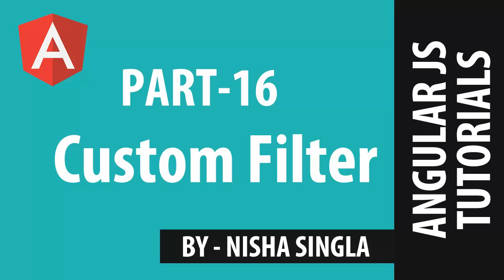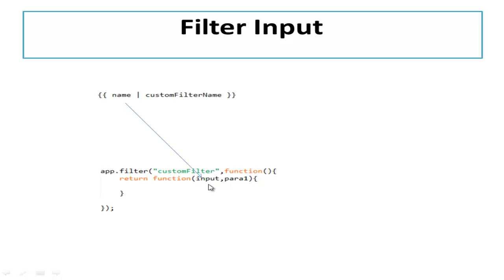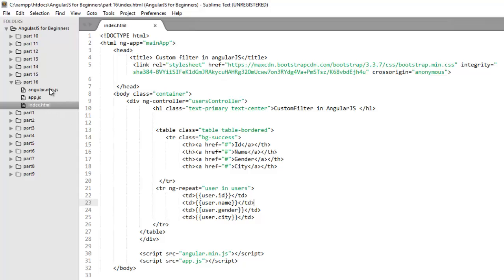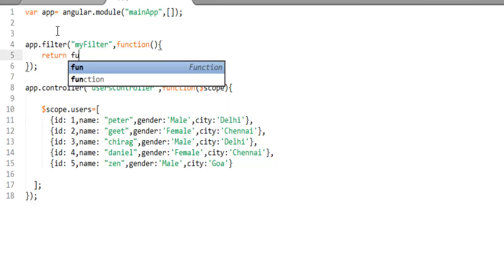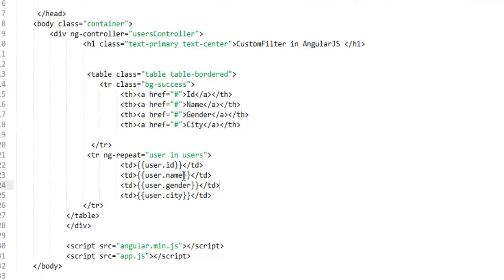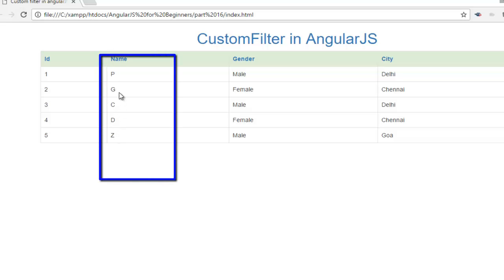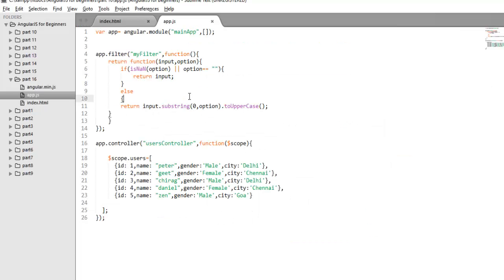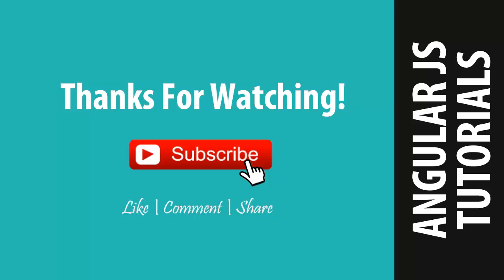AngularJS Tutorial 16 - Custom filter in AngularJS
In this tutorial, we are going to learn about Custom Filter in angularJs

AngularJS provides us lot of built-in filters which we have already learned in previous videos
AngularJS gives a simple API to create Custom Filter. To create Custom Filter you need to create it the same way we have created controllers

app.filter(filtername, function(){
     return function(input, value1,value2){
        var input;

In return function we must pass a single parameter which will be the data we will work on.

Once you grabbed the input you can format it according to your wish and at last you need to return the modified input as output.

Once filter is created you need to use it the same way , we have used built in filters.
You can apply filter in 2 ways either on collection like orderBy or limitTo filter or on simple type like string or number the way we have used uppercase or lowercase filter

You can also pass parameter to your custom filter
  {{name : customFilter : para1 : para2 }}

these parameters will be copied after the first argument of return function of custom filter

Custom filters are quite easy to use in angular js. So at any time you feel that built-in filters are not enough for your requirement you are free to create your own custom filter.